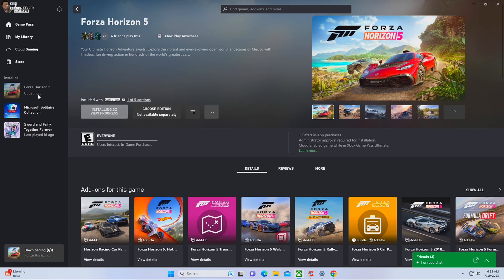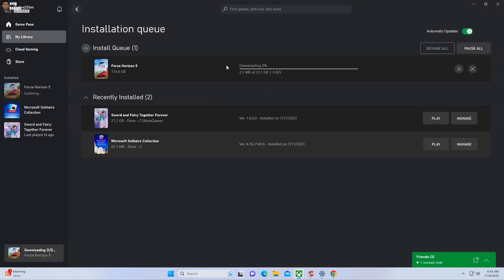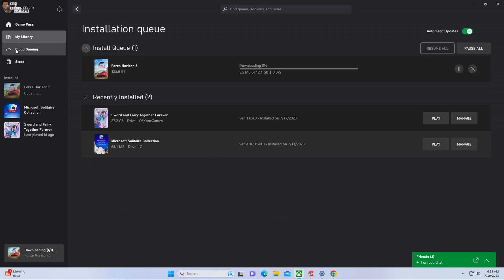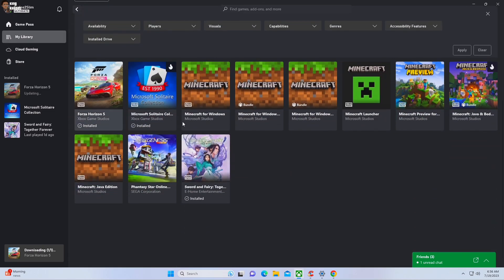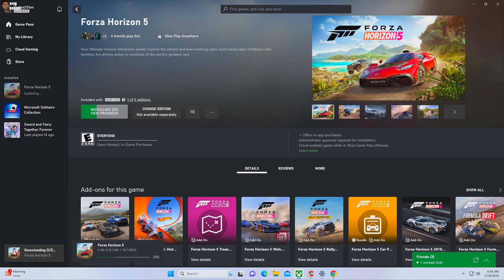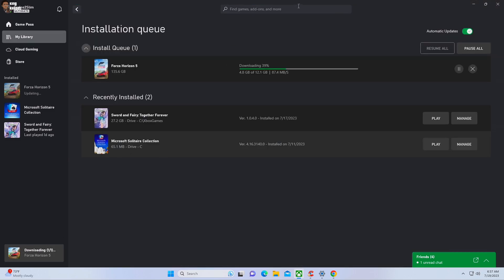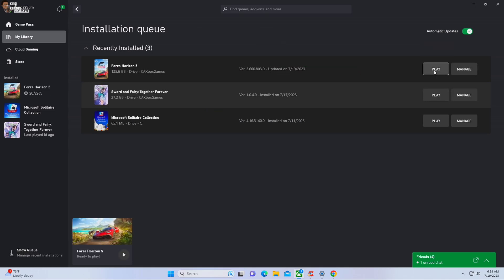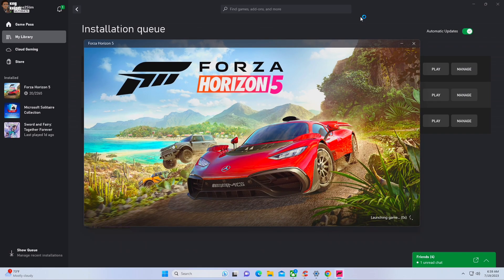Xbox App on PC Not Installing Updates: Are You Facing the Same Issue?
Xbox App on PC Not Installing Updates: Are You Facing the Same Issue? | Let's Discuss This Problem Together

Join us as we discuss a recurring issue with the Xbox App on PC - it's not installing updates. Are you experiencing the same problem? Let's talk about it.

In this video, we'll be discussing an issue that's been plaguing us - the Xbox App on PC is not installing updates. We're reaching out to you, our viewers, to see if you're facing the same issue. Let's share our experiences and try to understand this problem better together.